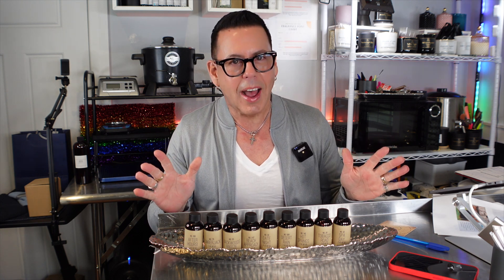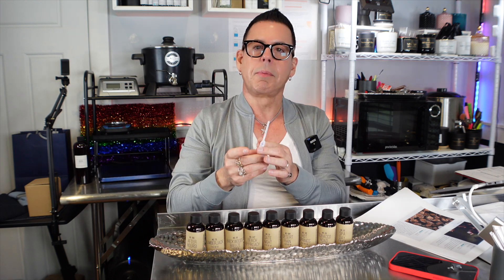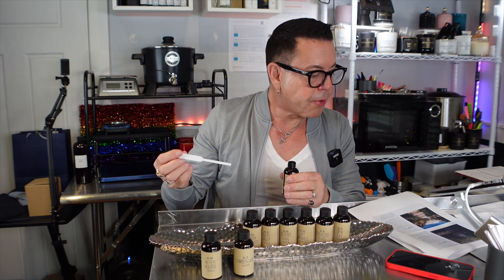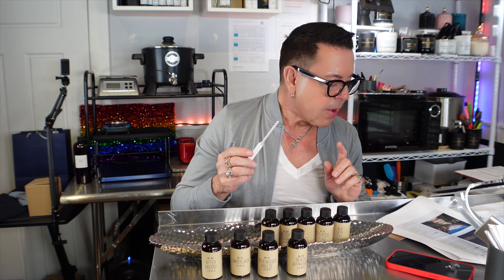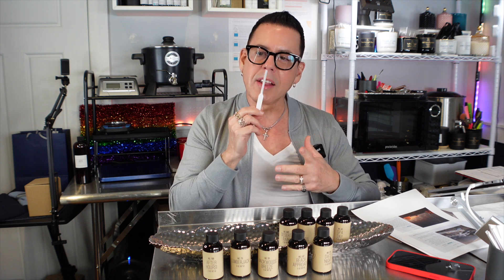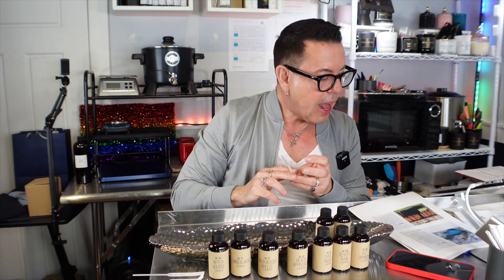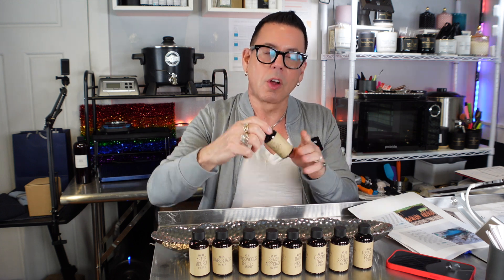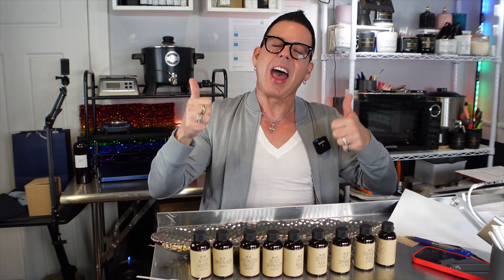DEEP SOUTH FRAGRANCE OILS: HIT OR MISS?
Join me as I explore and review the captivating world of Deep South Fragrance oils. Discover the unique scents, their lasting power, and how they can transform your home or DIY projects. Don't miss out on this aromatic journey!
My mailing address:
Michael Aponte
4784 N. Lombard St, Suite B
PMB# 187